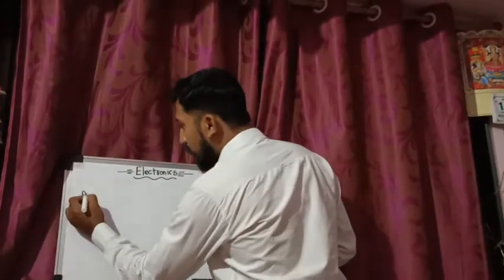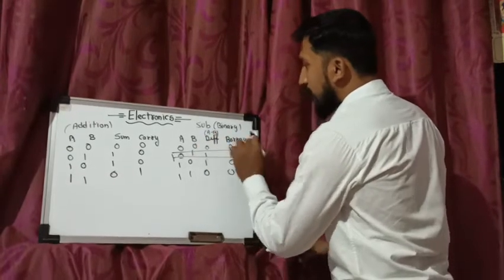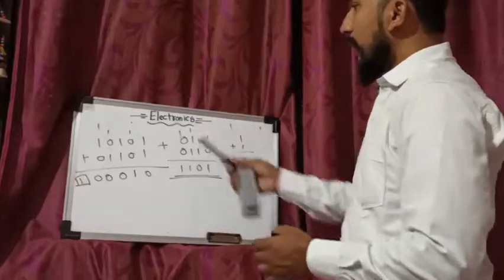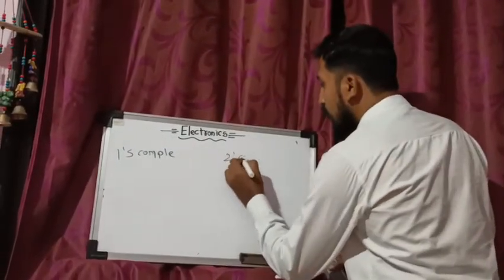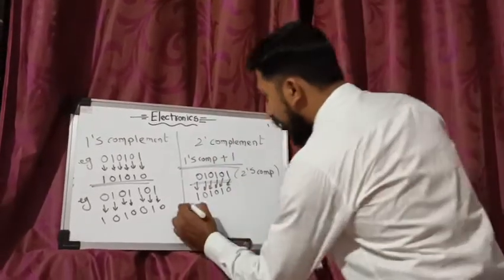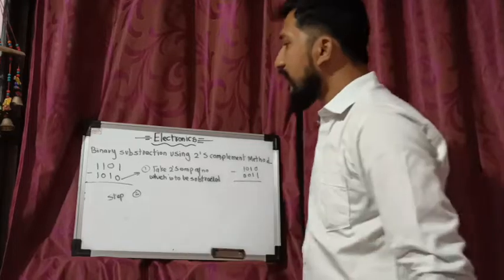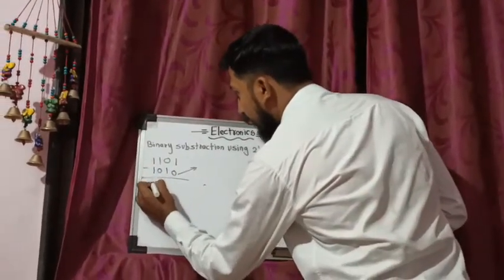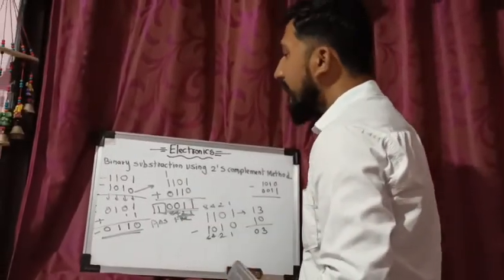Binary addition substraction,1s and 2 complement